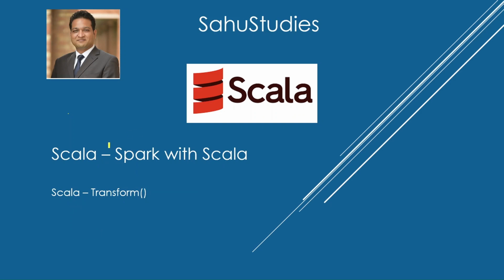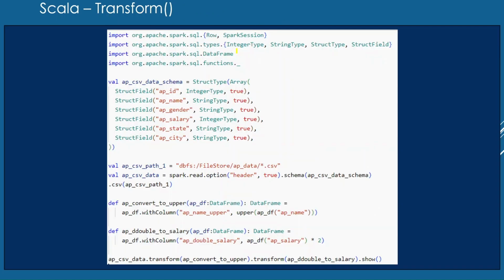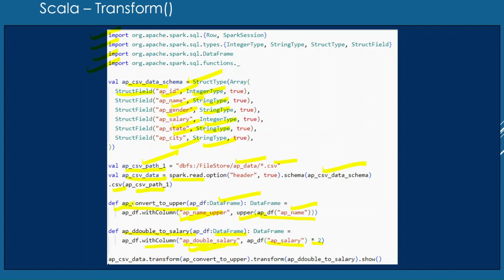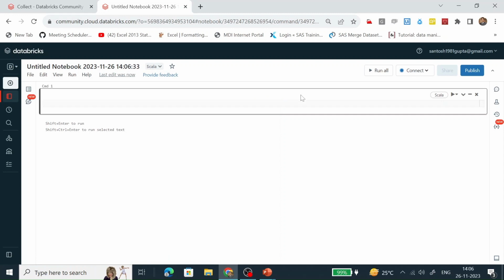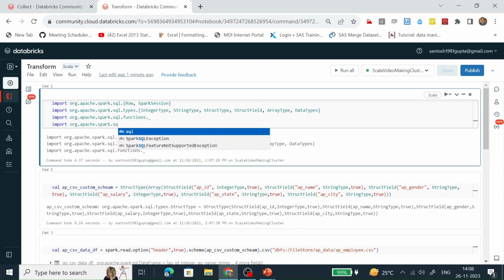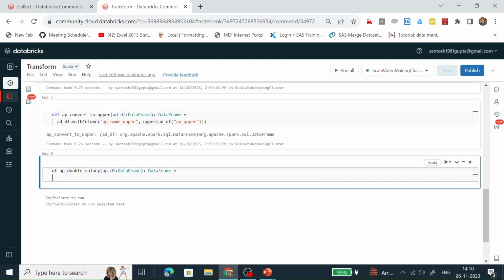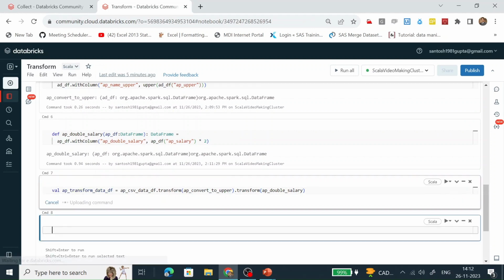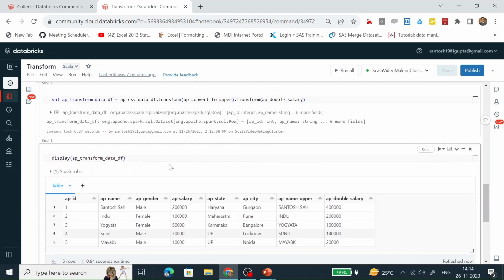Scala Tutorial 46 | Transform Function In Scala | Spark Tutorial | Data Engineering | Data Analytics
In this video, I have discussed about  Transform function in Scala.

queries solved:

What is Transform Function In Scala ?
How to use Transform Function In Scala ?